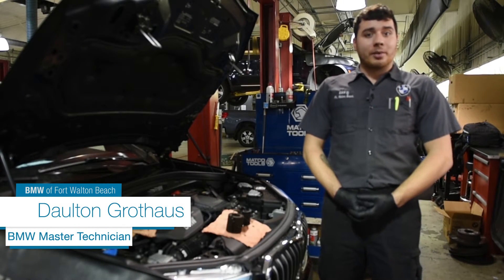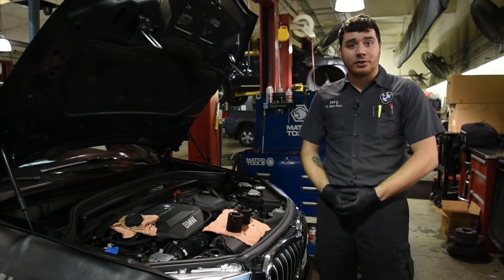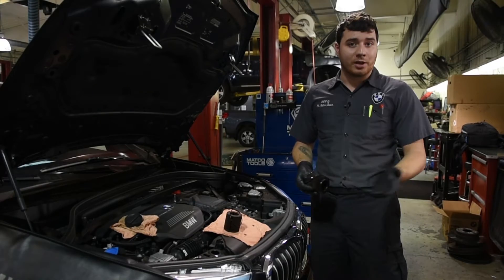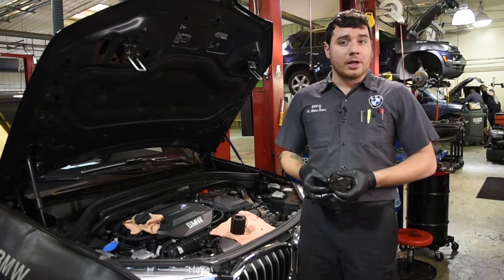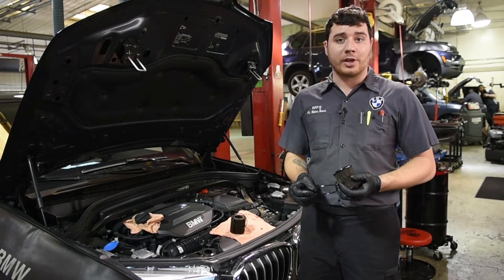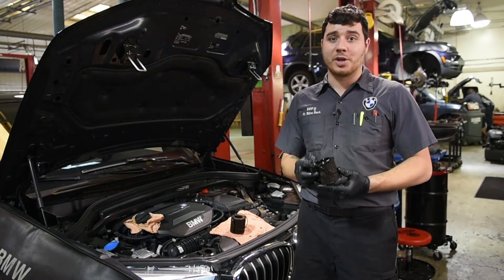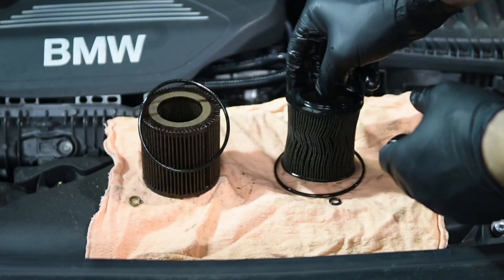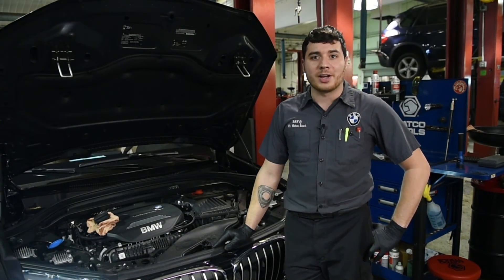BMW of Fort Walton Beach: Master Technician Daulton Explains BMW OEM Parts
Daulton is one of our BMW Master Technicians. He recently came across a BMW that was leaking oil (very unusual) upon inspection he found that a 'cheap' aftermarket filter was installed by a Non-BMW Certified Service Center. This filter and components did not hold up and quickly became a problem for this BMW owner. Using Factory BMW parts is an important aspect of caring for your BMW.

BMW of Fort Walton Beach